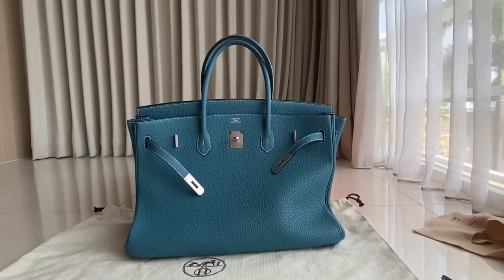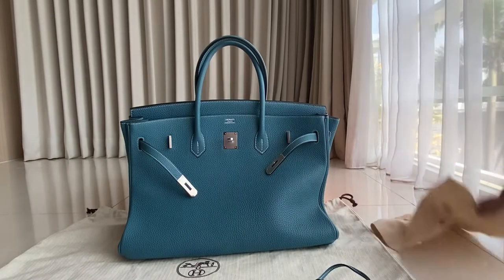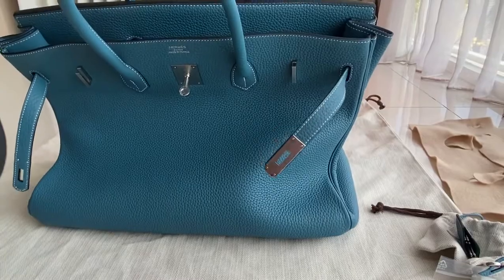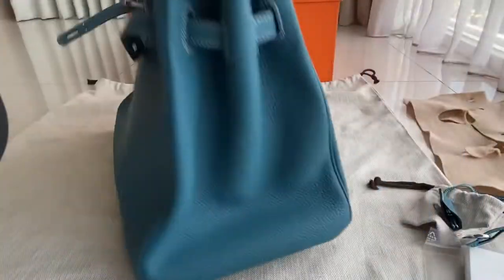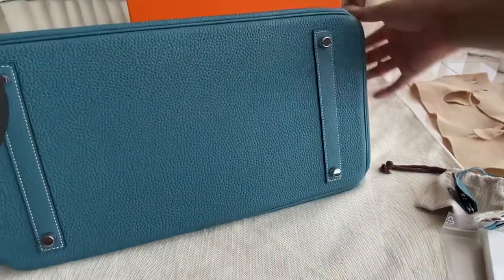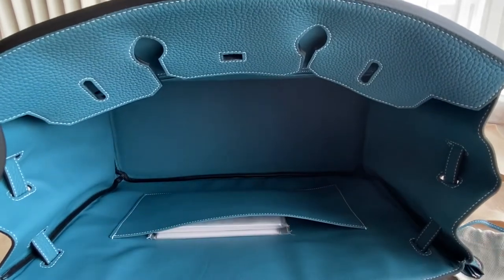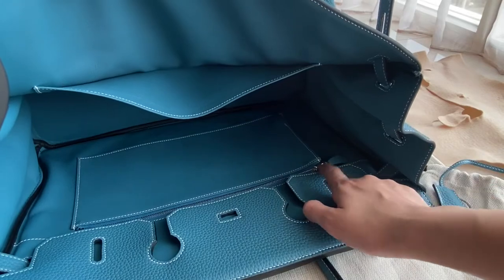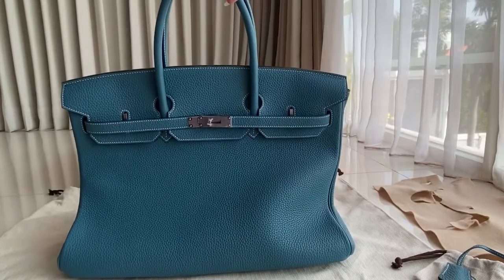BIRKIN 40 CLEMENCE BLUE JEAN PHW - MW FASHION TALKY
Handmade HQ